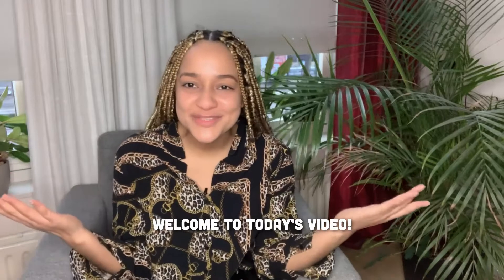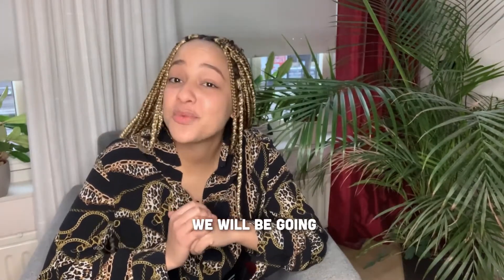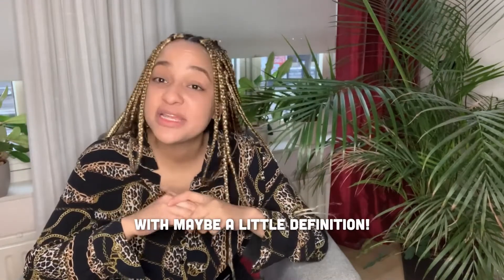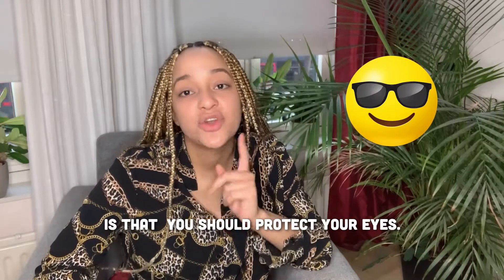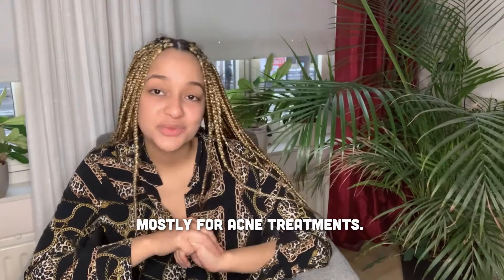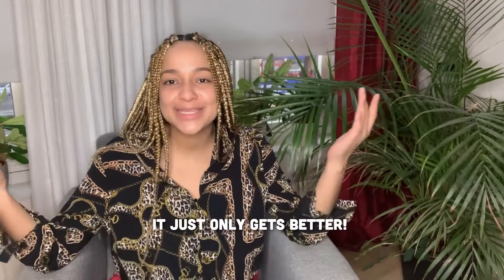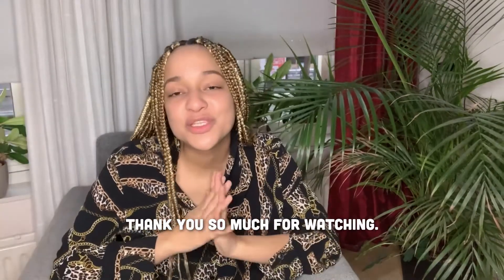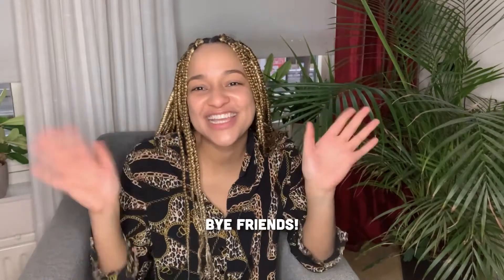Blue Light Therapy Explained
Welcome back friends! An here we go with part 2, blue light explained! Soak up to knowledge, guys!

Healthy skin wishes! 💖